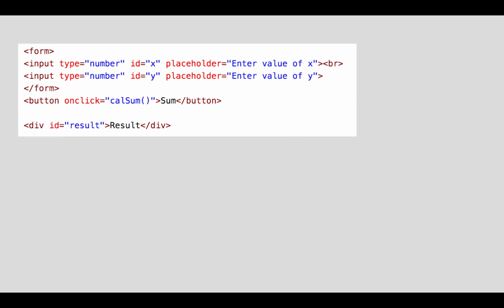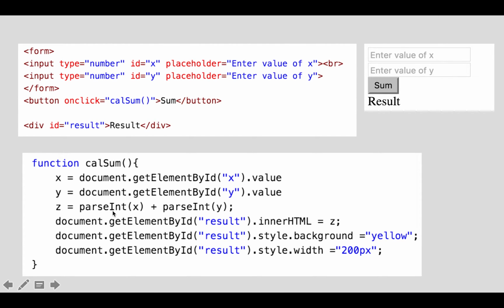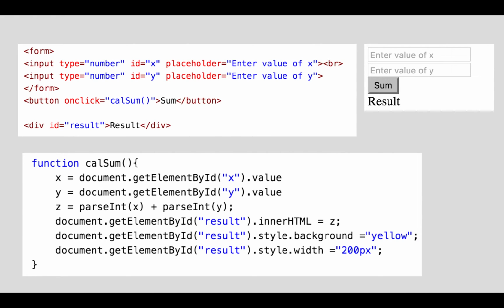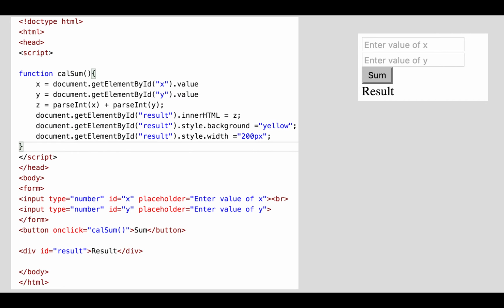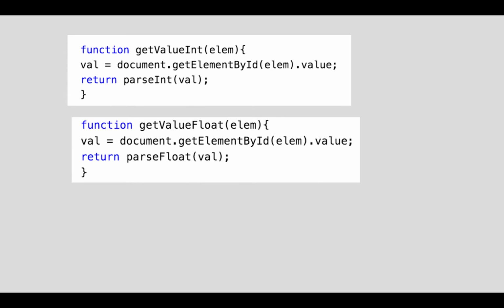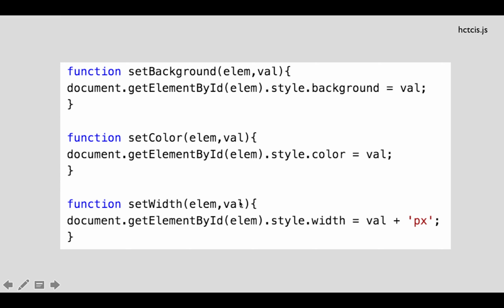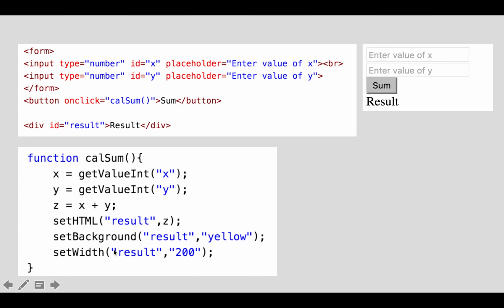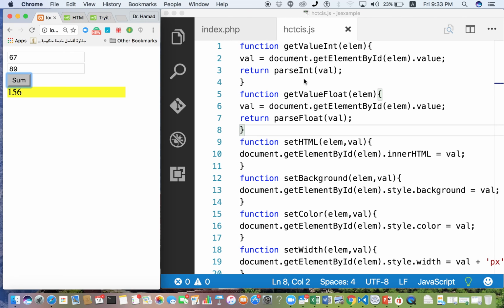DOM with JavaScript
A simple example with customized functions to read data from a form, do a simple process and display the results back to the HTML PAGE.